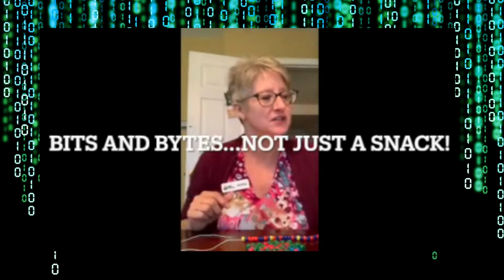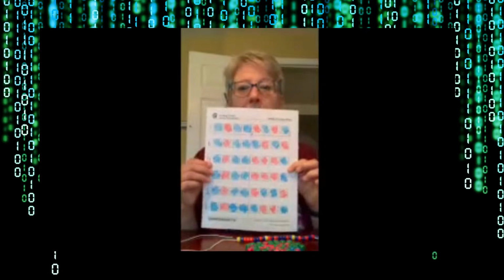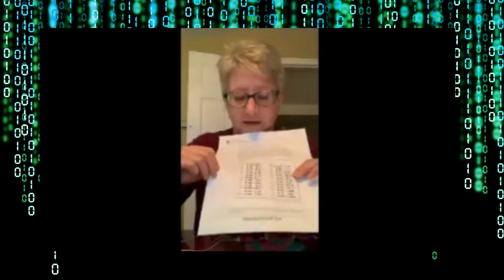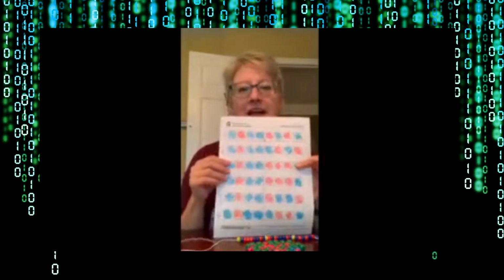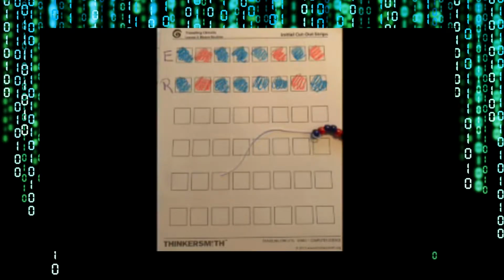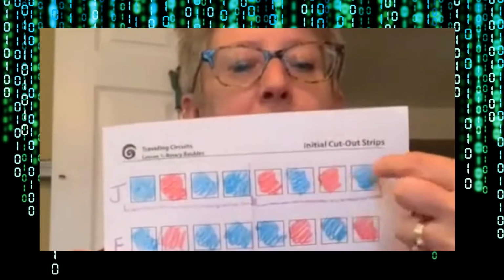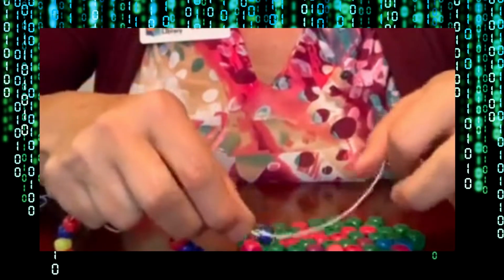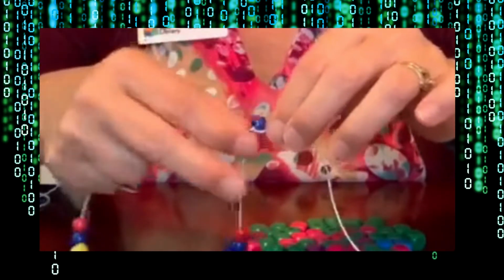Binary Code-Science Literacy Week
SDG Library celebrates day one of Science Literacy week with binary code. Binary numbers are important because using them instead of the decimal system simplifies the design of computers and related technologies. Join LSA Jenn as she teaches us how to use binary code to make necklaces.